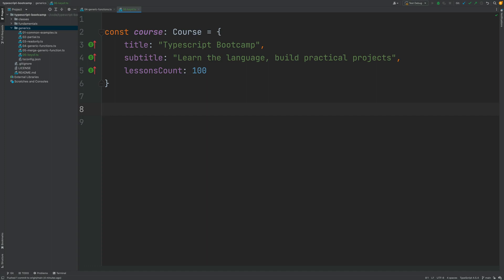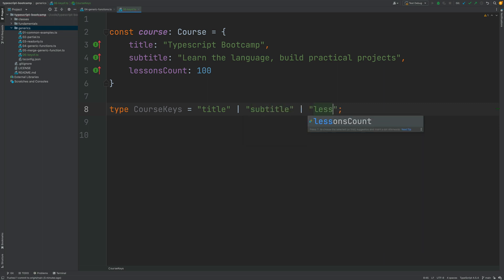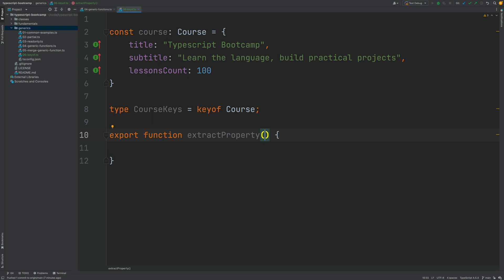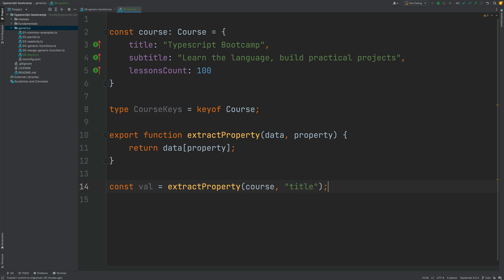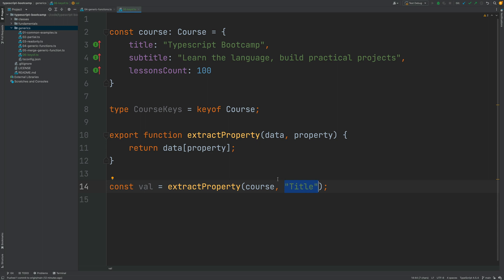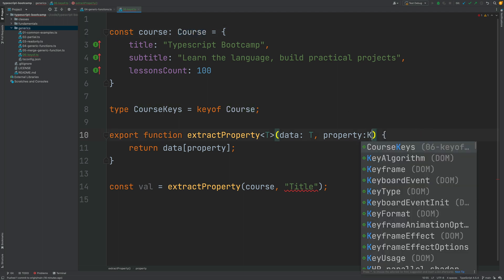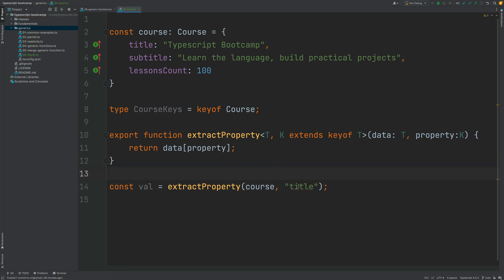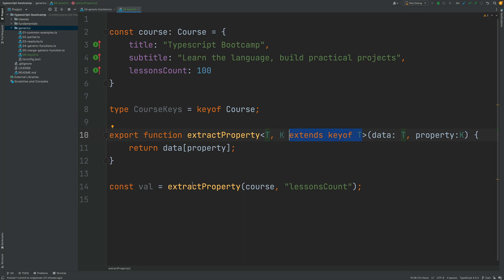💥 Typescript Generics - Understanding the keyof Operator